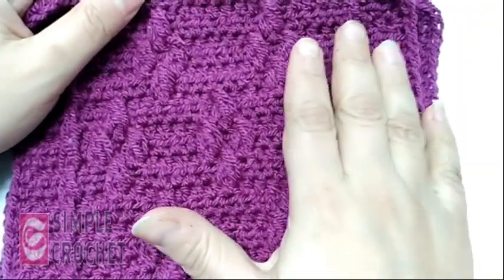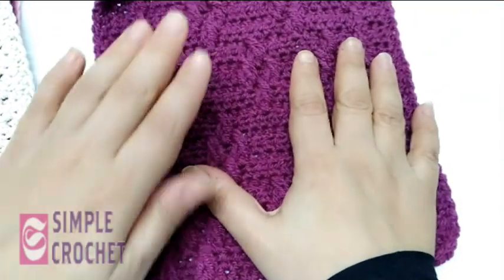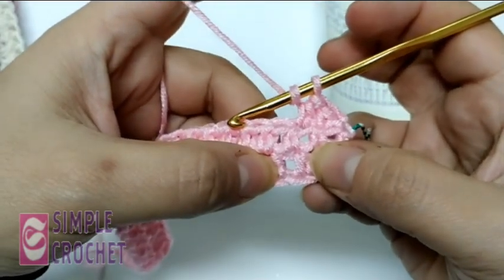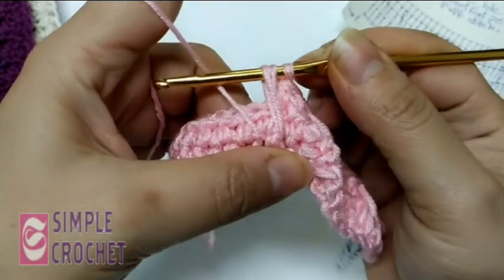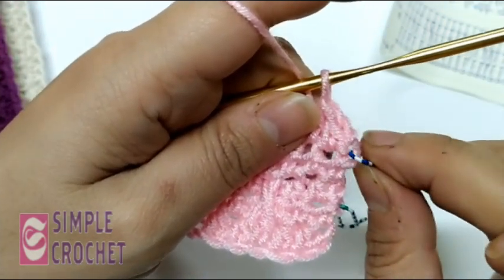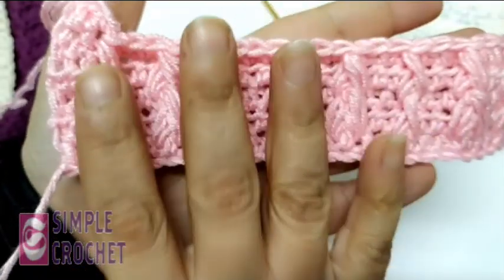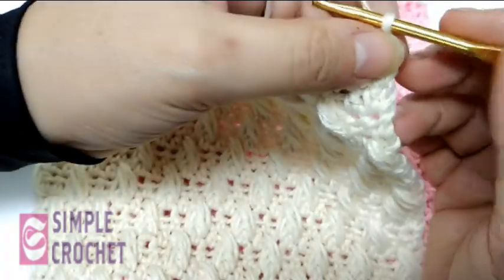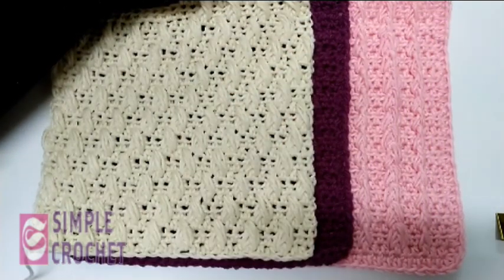little puff all the way block / square 4/ February Cal 2020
this is square 4of our  February Cal 2020 .in this video I introduce a new stitch  by mixing between the puff stitch technique and the half double crochet stitch, creating a new puff hdc modified stitch. I hope u like it. Also, I explain different patterns using the same stitch with different variation with some tips about the yarn and measurement.
if u want the whole project join us on facebook group where u will find the written pattern for the stitch and can share ur creation.
you can also see the other squares for this project in the play list under February Cal 2020 on the channel.
join us and have fun.

link for Facebook group